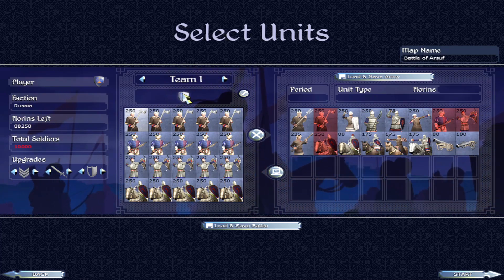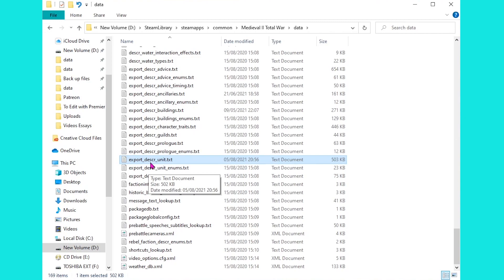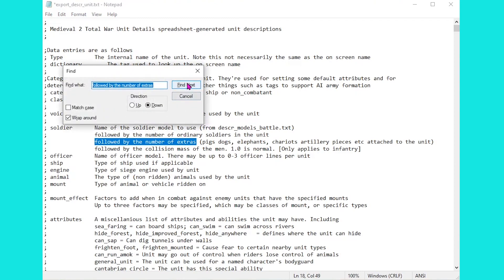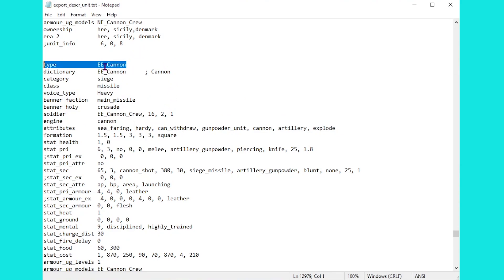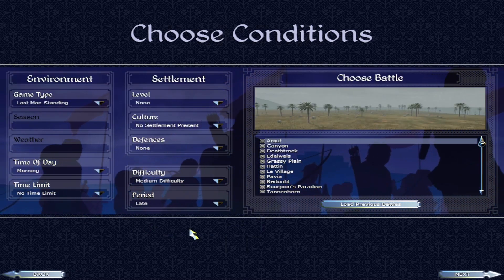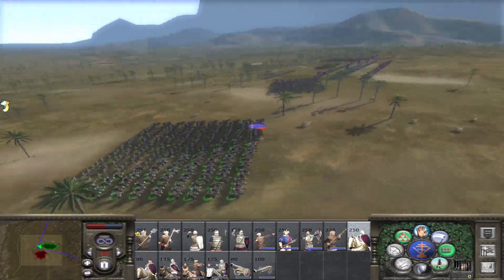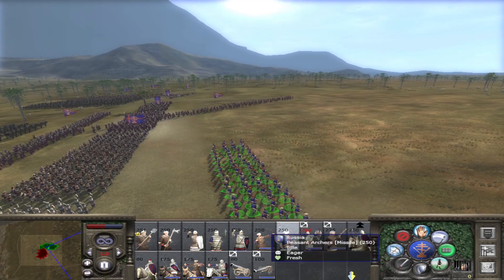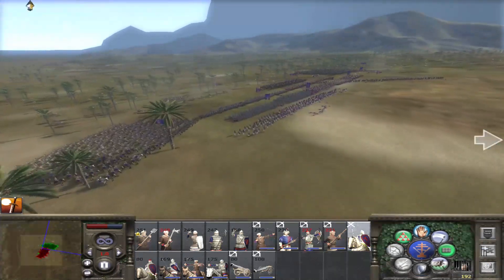Colossal Unit Scale - 5000 men per army | Medieval II Total War Modding Guide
Modding the unit scale of medieval II is sadly hardcoded but there are things we can do increase the sizes and double the size of our infantry! Find a discussion on this on the total war centre

English Closed Captions are included in this guide.